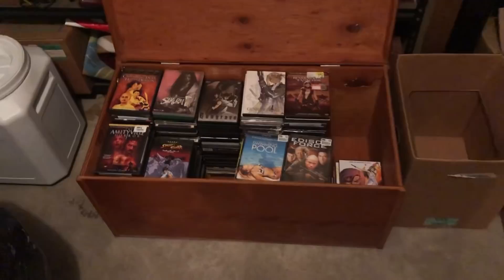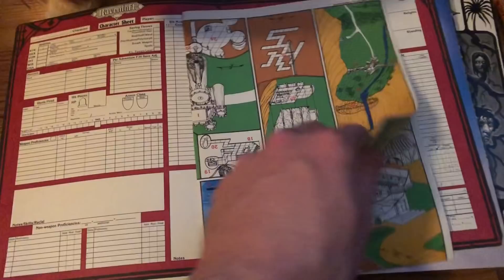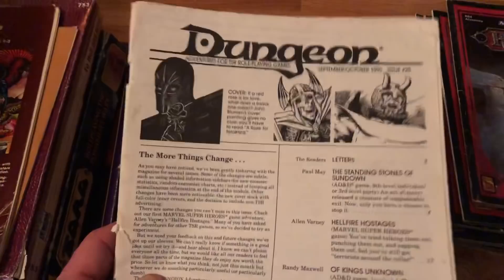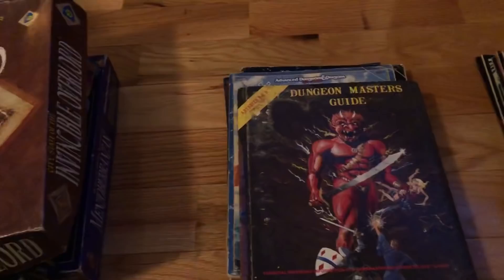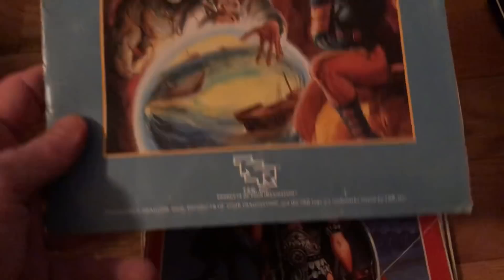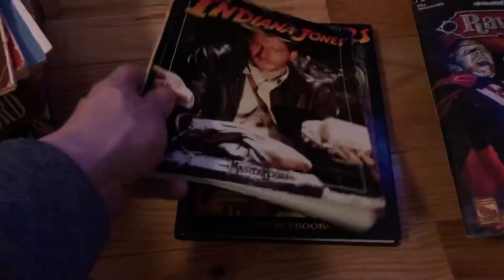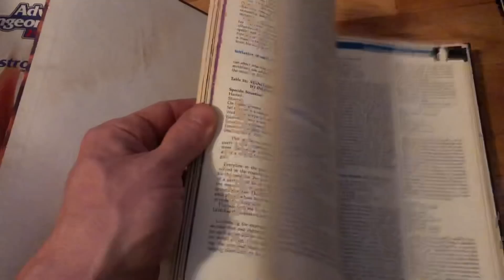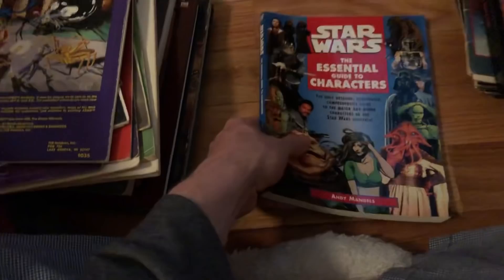AMAZING STORAGE UNIT UNBOXING #3! VINTAGE DUNGEONS & DRAGONS!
In this video, I take you through another unboxing of the storage unit contents I purchased. This box focuses on a HUGE bin of vintage Dungeons and Dragons items.

POLYMAILERS:

100 Metronic 24x24 Poly Mailers
100 iMBAPrice 10x13 Poly Mailers

TAPE (INVISIBLE)

TAPE (PACKING)

ITEMS I DON'T USE BUT ARE RECOMMENDED:

LIGHTING KIT